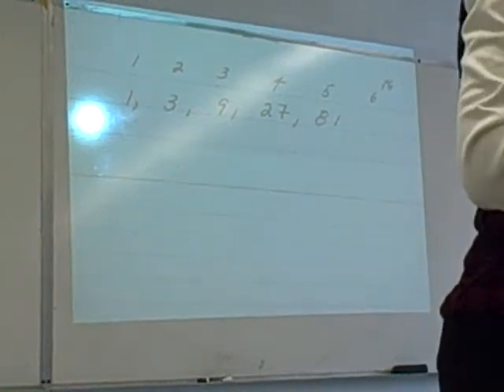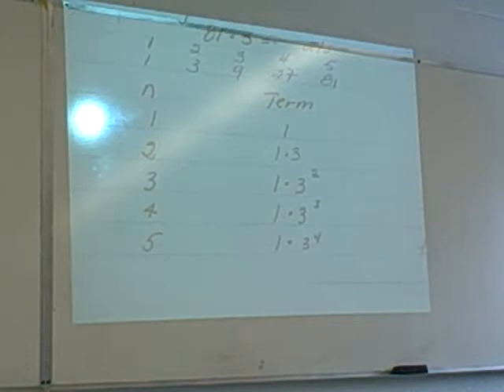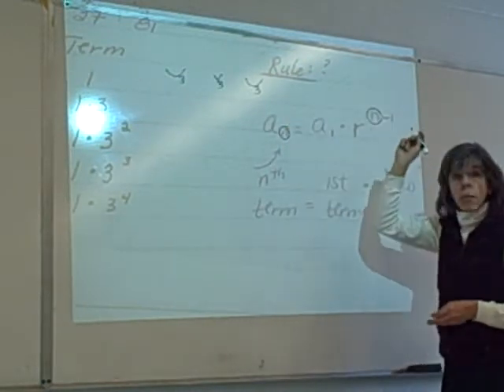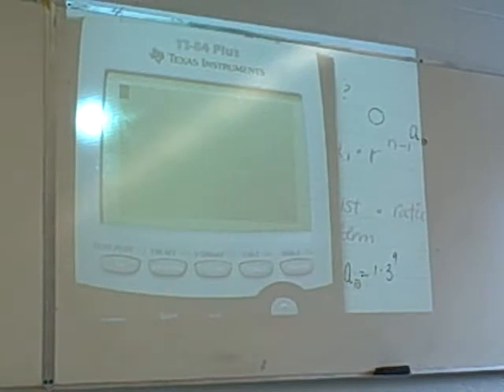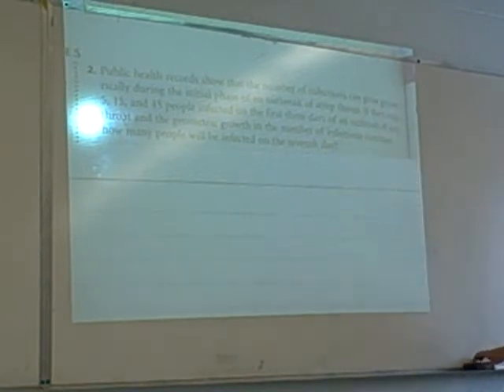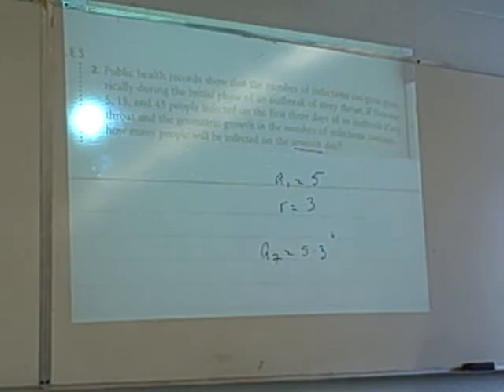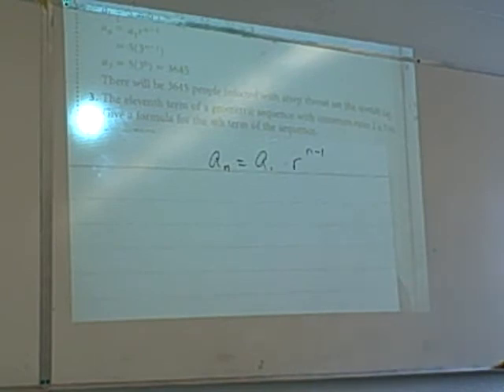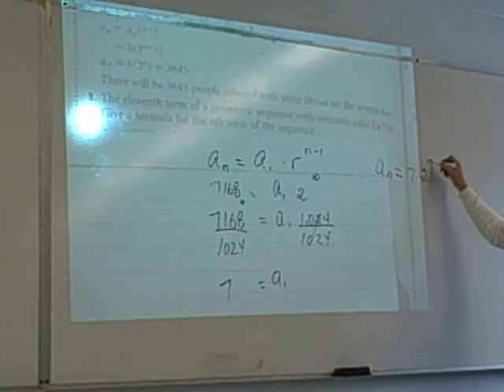Tuesday, 12/7, Geometric Sequences